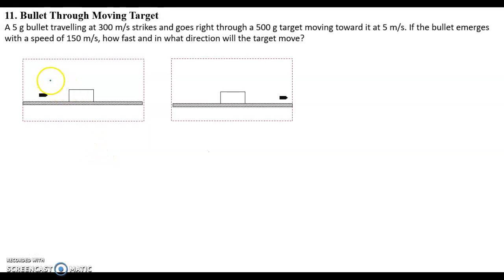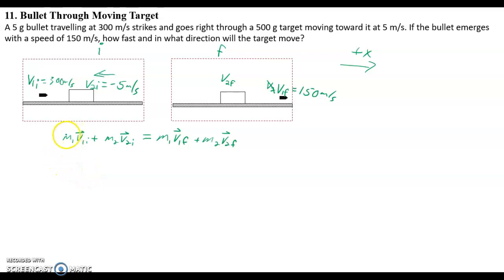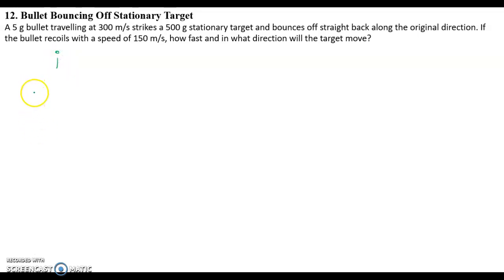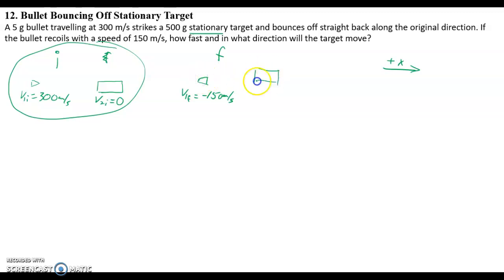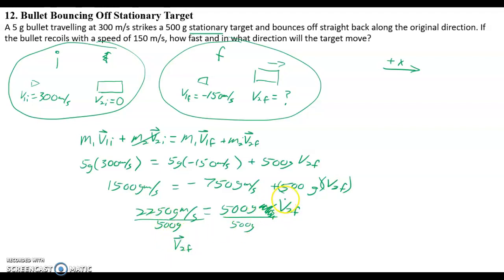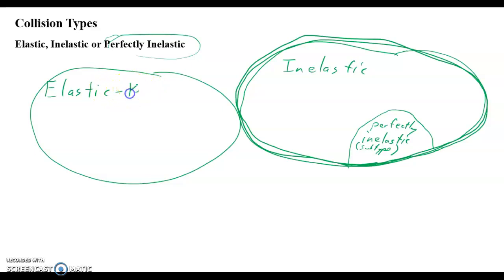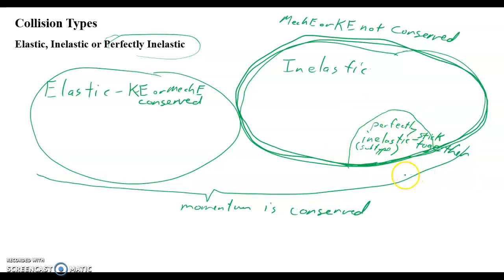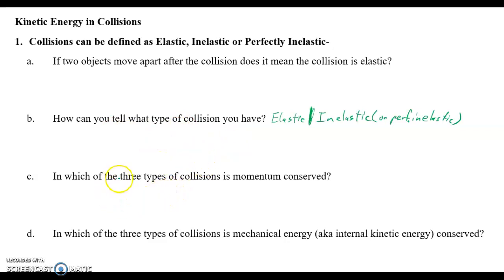8:Momentum and Impulse- Lesson 4